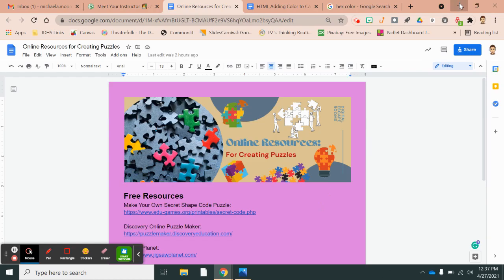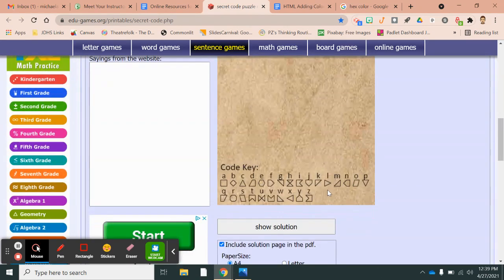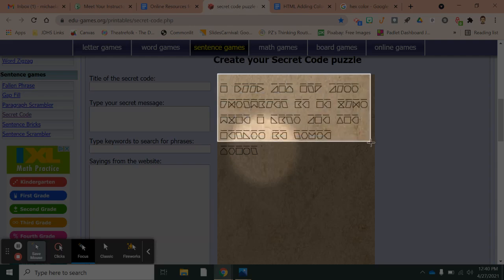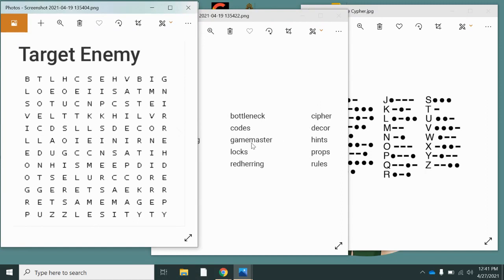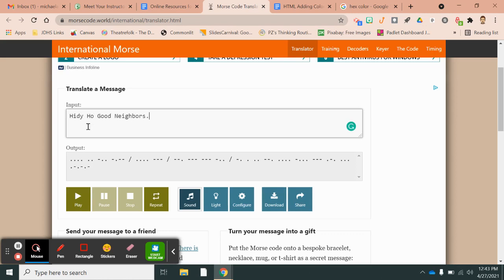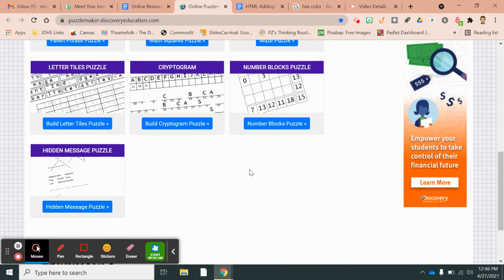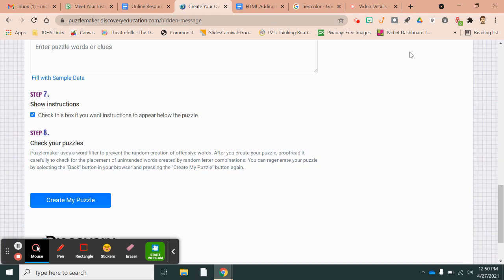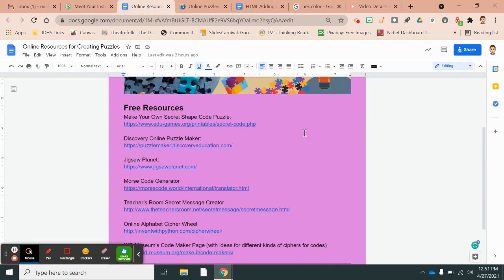How to Create Online Coded Puzzles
This video is a short explanation about some ideas of resources to use to create some coded puzzles for Digital Escape Rooms.